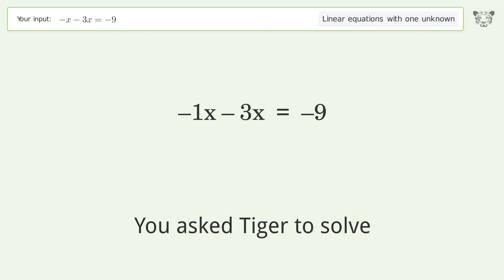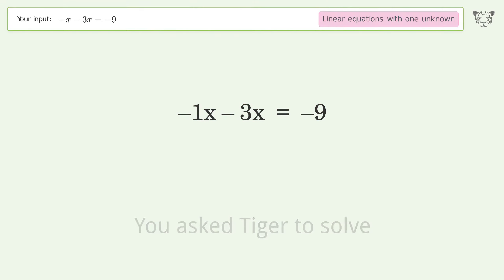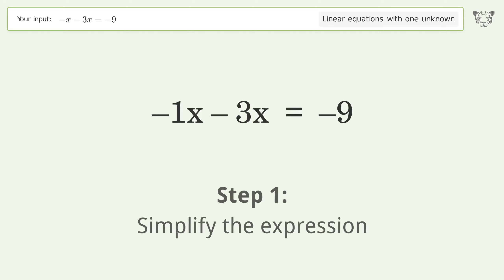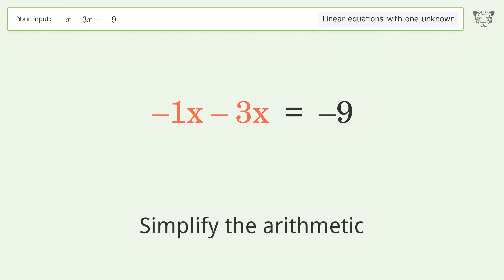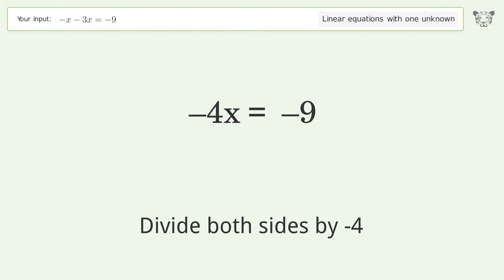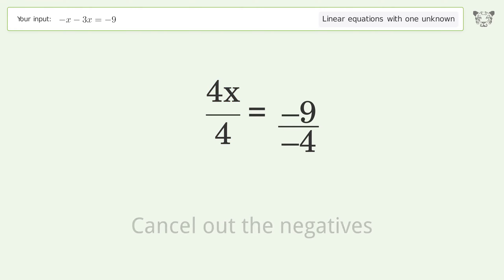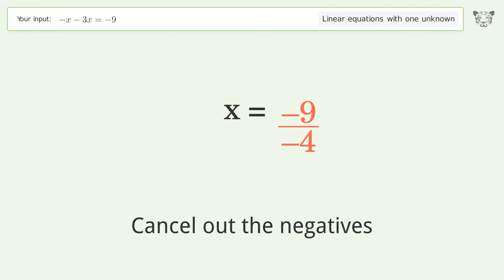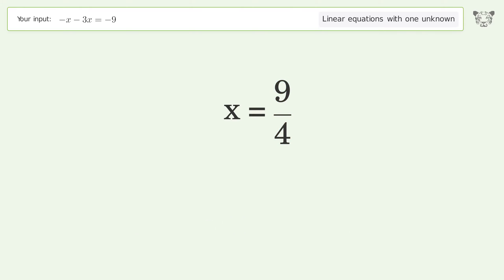Solve -x-3x=-9: Linear Equation Video Solution | Tiger Algebra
Struggling with -x-3x=-9? Watch our step-by-step video on Tiger Algebra to master this linear equation effortlessly.